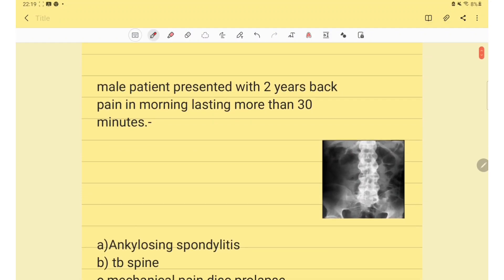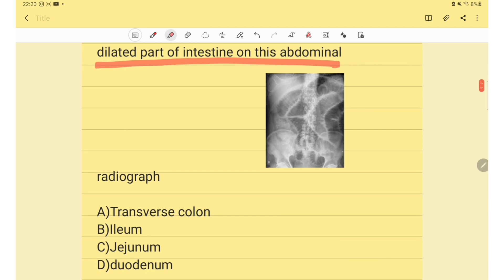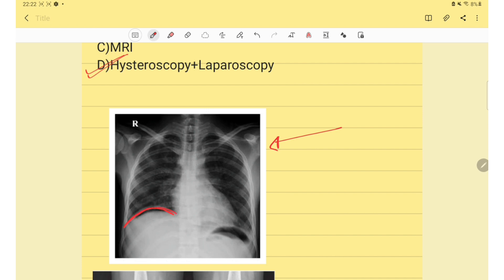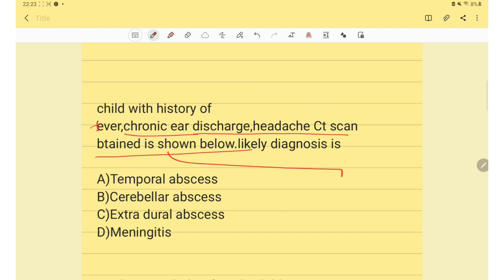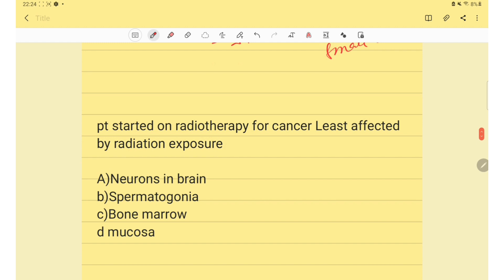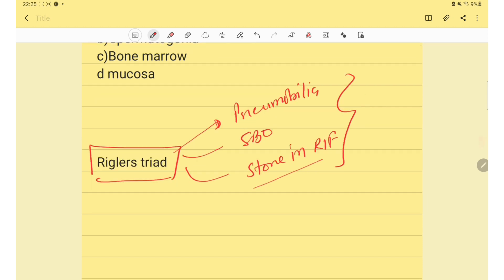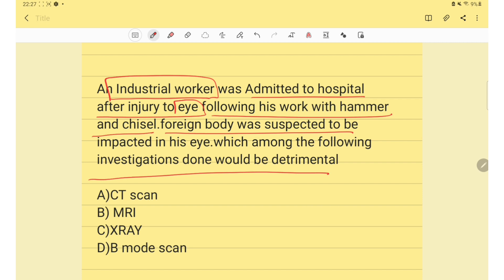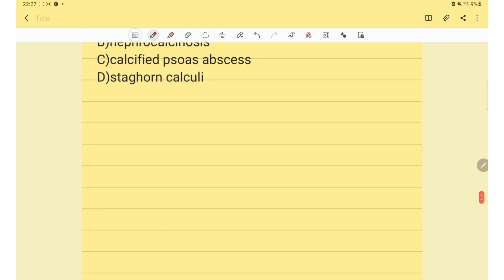NEET PG RECALL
1K RANK IN NEET PG, MUST DO TOPICS
1K Rank in first attempt # How much attempts for NEET PG

40DAYSPERFECTGUIDE